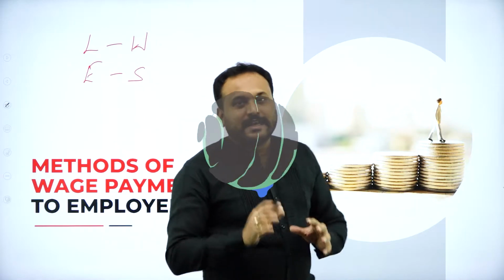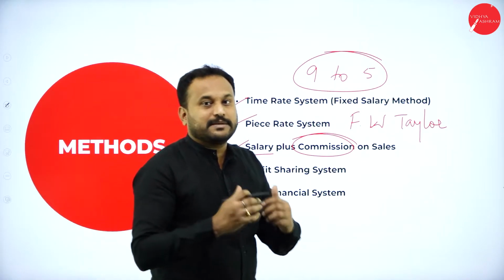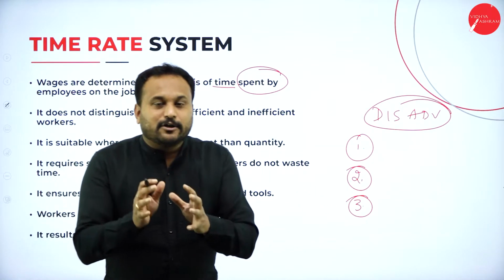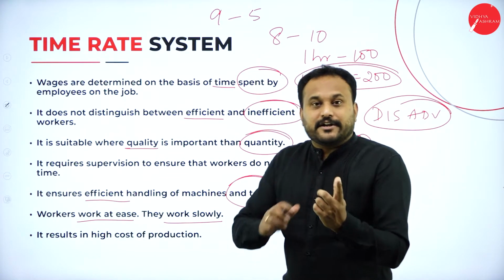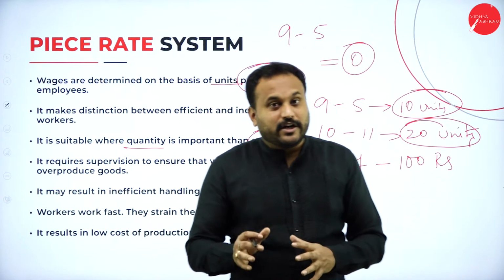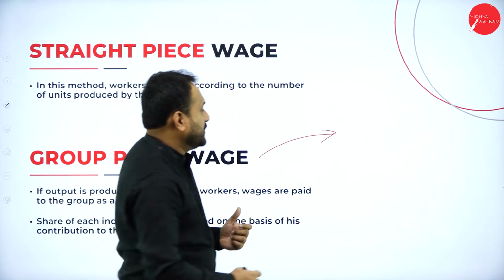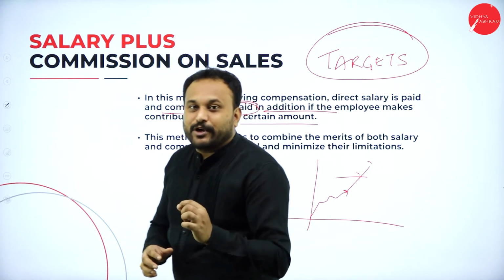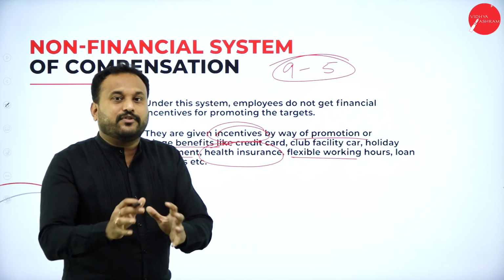DAY 04 | HUMAN RESOURCE MANAGEMENT - III | VI SEM | B.B.A | WAGE AND SALARY ADMINISTRATION | L4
Course : B.B.A
Semester : VI SEM
Subject :  HUMAN RESOURCE MANAGEMENT - III
Chapter Name : WAGE AND SALARY ADMINISTRATION
Lecture : 4